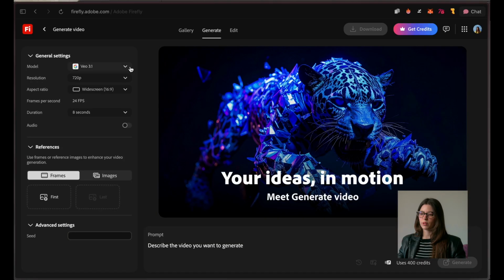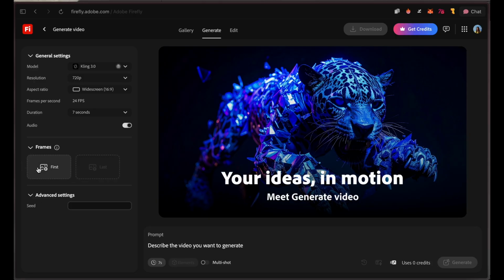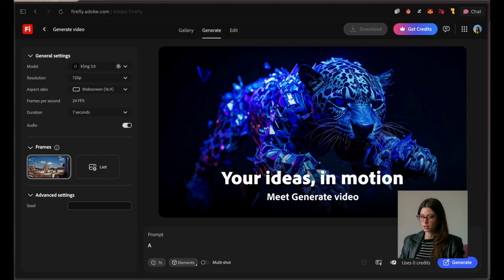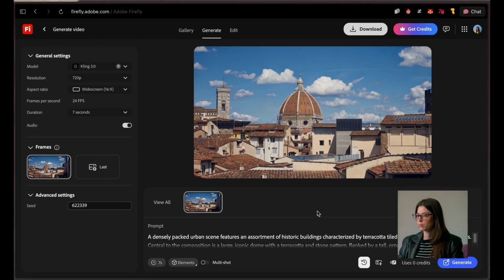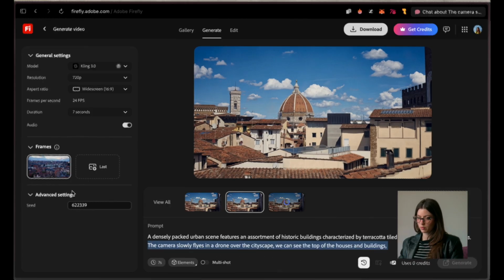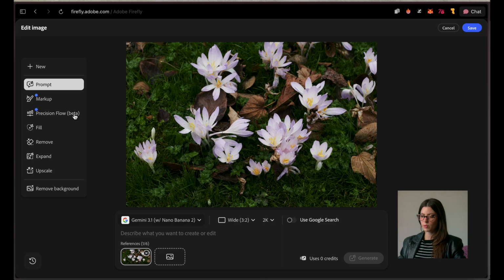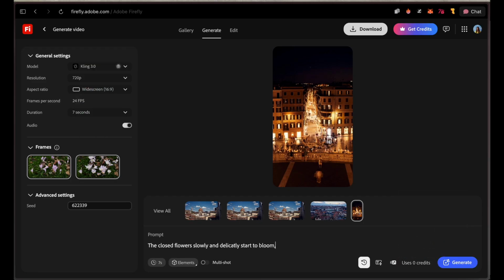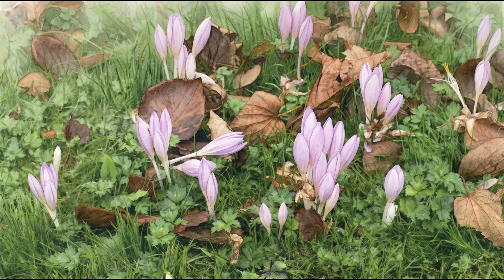I Turned Old Trip Photos Into Drone Footage with Adobe Firefly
Welcome to my 3-part series of  Adobe Firefly and Adobe Express 101 Series:

Let's dive into how to animate your own photos with Adobe Firefly. No video. No drone. No gimbal. Just a photo: animated into cinematic motion inside Adobe Firefly.

I partnered with Adobe on this one to walk you through how to do it!

I'm Gabriela — photographer, filmmaker, and Gen AI art director based on the San Diego–Tijuana border. I make content about photography, filmmaking, and how AI tools fit into real creative workflows.